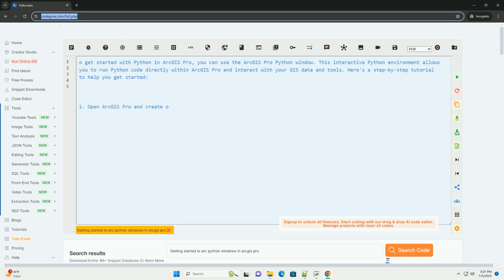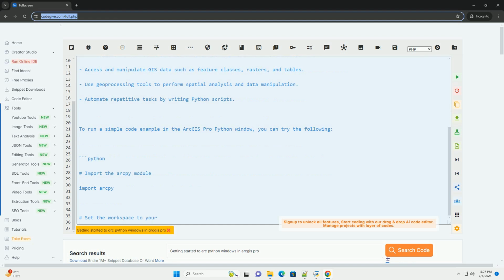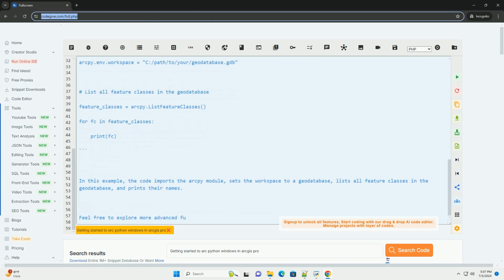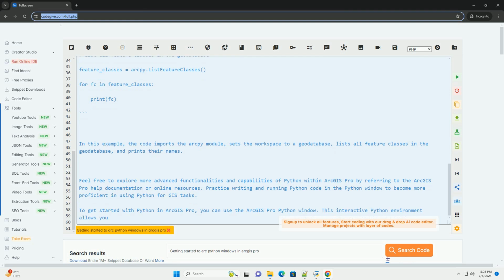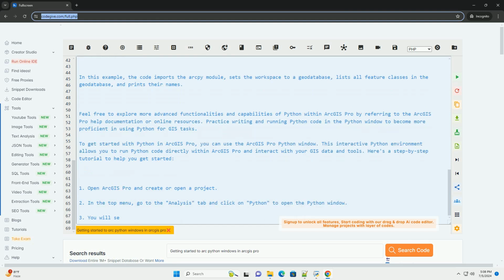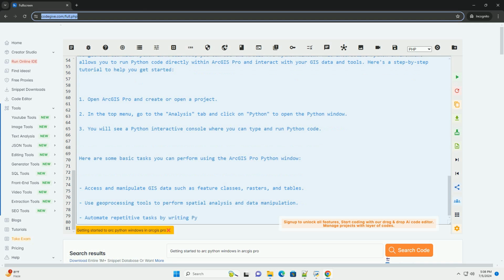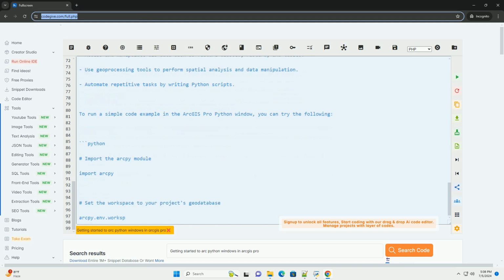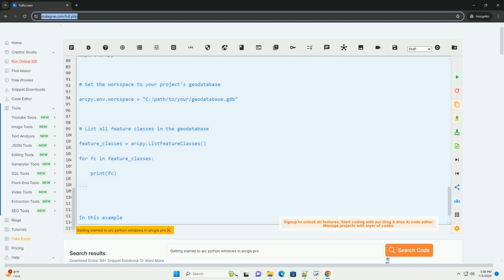Getting started to arc python windows in arcgis pro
to get started with python in arcgis pro, you can use the arcgis pro python window. this interactive python environment allows you to run python code directly within arcgis pro and interact with your gis data and tools. here's a step-by-step tutorial to help you get started:

1. open arcgis pro and create or open a project.
2. in the top menu, go to the "analysis" tab and click on "python" to open the python window.
3. you will see a python interactive console where you can type and run python code.

here are some basic tasks you can perform using the arcgis pro python window:

- access and manipulate gis data such as feature classes, rasters, and tables.
- use geoprocessing tools to perform spatial analysis and data manipulation.
- automate repetitive tasks by writing python scripts.

to run a simple code example in the arcgis pro python window, you can try the following:

in this example, the code imports the arcpy module, sets the workspace to a geodatabase, lists all feature classes in the geodatabase, and prints their names.

feel free to explore more advanced functionalities and capabilities of python within arcgis pro by referring to the arcgis pro help documentation or online resources. practice writing and running python code in the python window to become more proficient in using python for gis tasks.

python arch
python arcsin
python arccos
python arcade
python architecture

python arch
python arcsin
python arccos
python arcade
python architecture
python arcgis
python arctan
python arcpy
python arctan2
python arcade vs pygame
python arcgis pro calculate field
python arcgis install
python arcgis rest api
python arcgis pro
arcgis python examples
python arcgis.gis
python arcgis tutorial
python arcgis